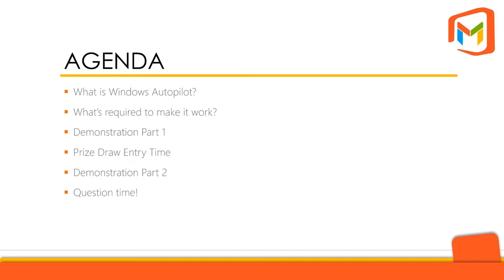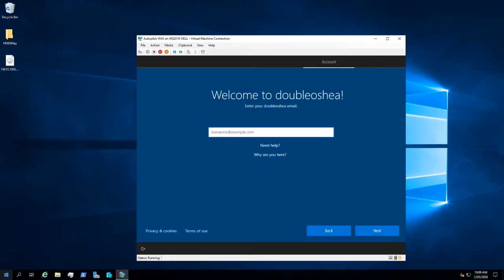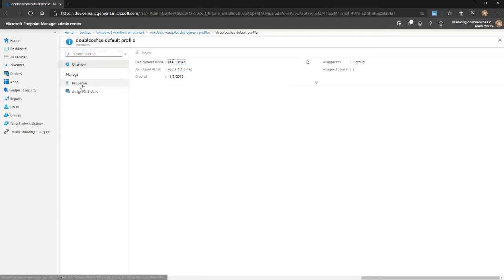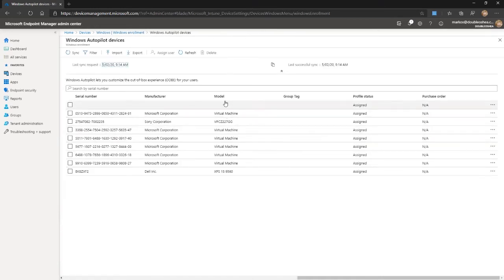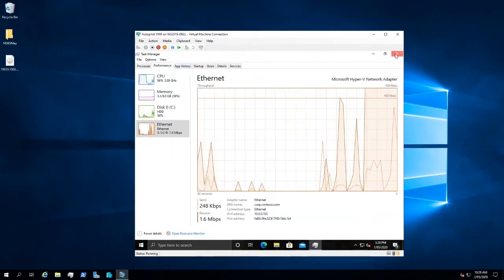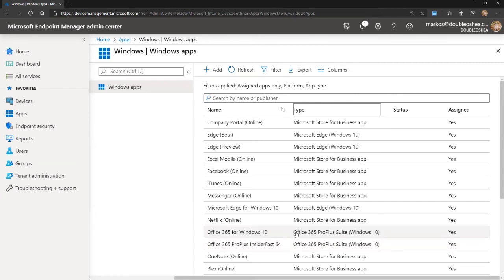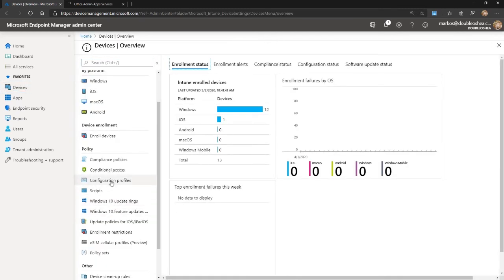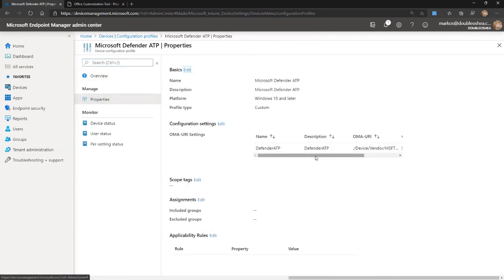Up And Running Quickly With Windows Autopilot | Mark O'Shea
With Windows Autopilot, your users can set up a new Windows PC with steps as easy as connecting to a network and providing their work credentials. At that point they sit back and watch as Windows is customised for you organisational requiements, including required configuration settings, and apps including Office are installed.